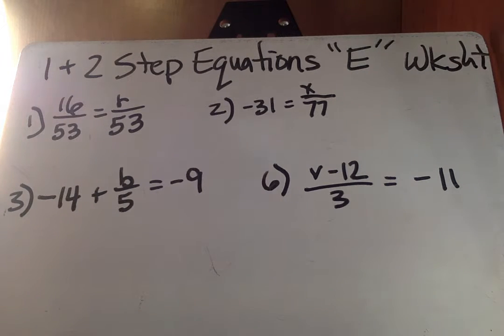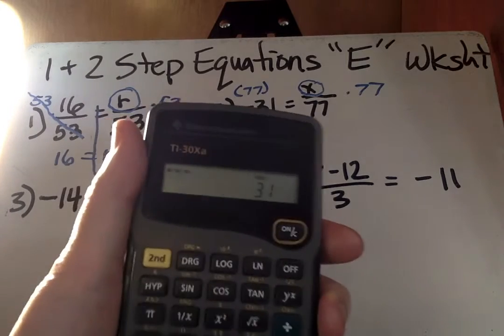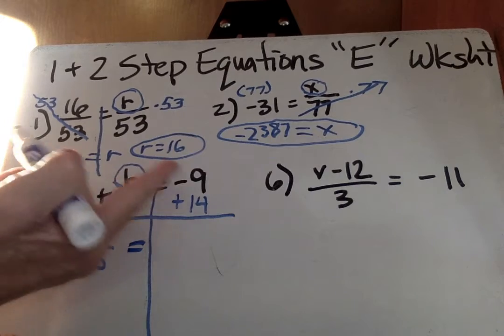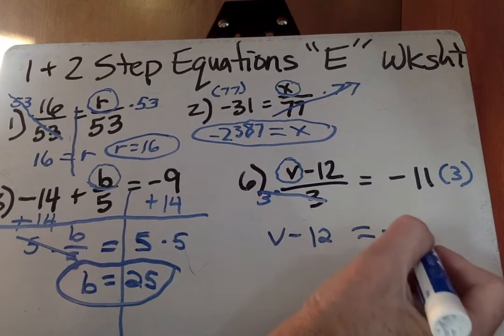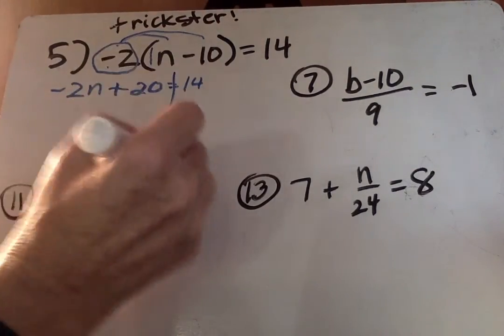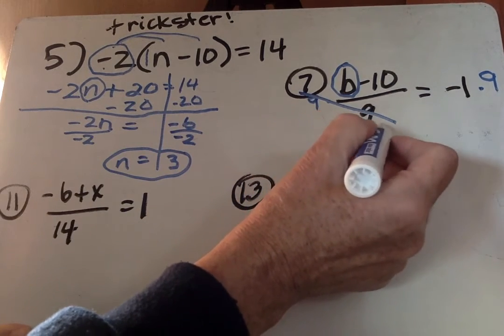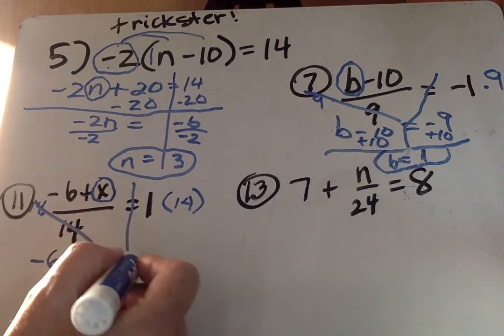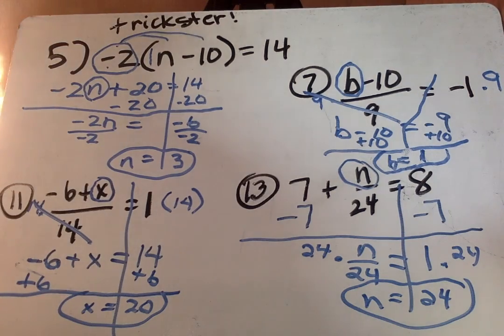M7 "E" Worksheet 1 & 2-step Equations